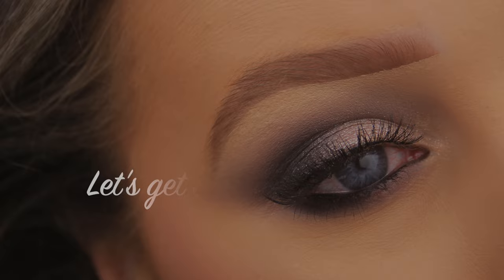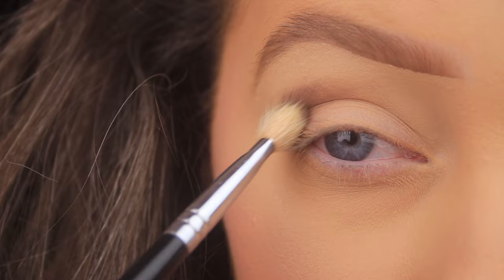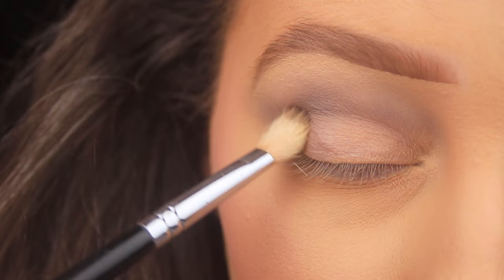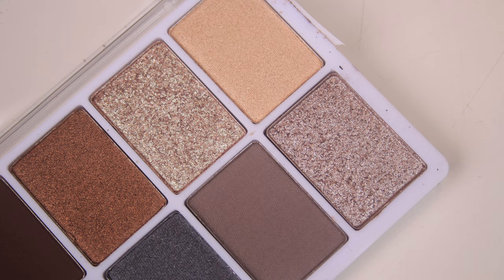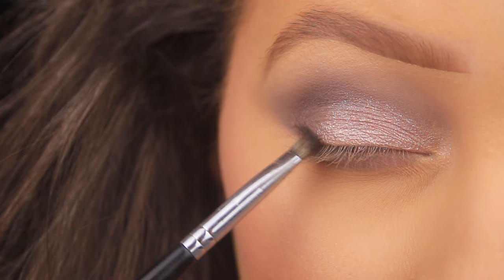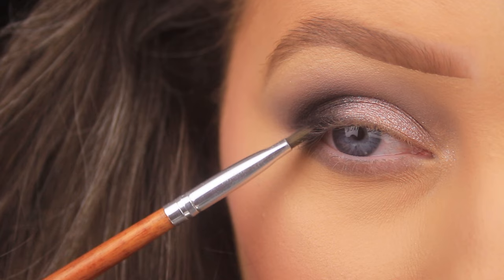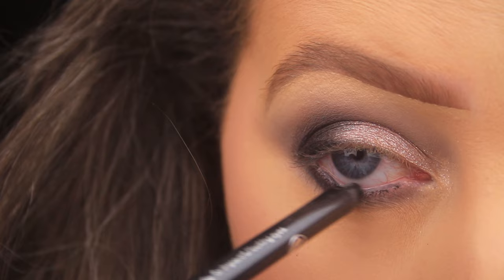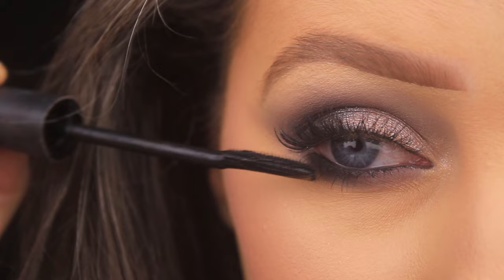HOW TO: EASY BEGINNERS COOL TONED SMOKEY EYE | WET N WILD PALETTE | EIMEAR MCELHERON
Hey Everyone! Hope you all are well? Happy New Year! Today I've another tutorial featuring the Wet n Wild Color Icon Lights Off eyeshadow palette. Cool tones are always really popular so that's what I've created today! This look only requires three shadows as well so it isn't too difficult to recreate!
Chat soon,
Eimear x

Love,
Eimear x